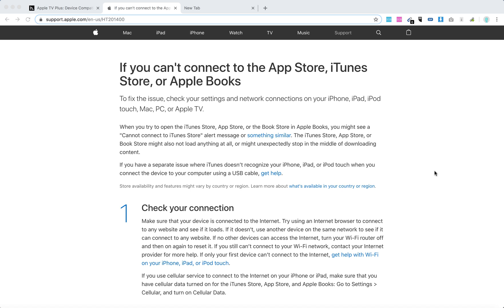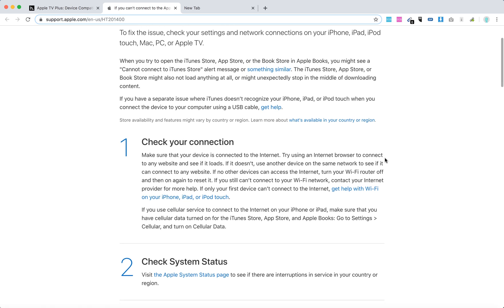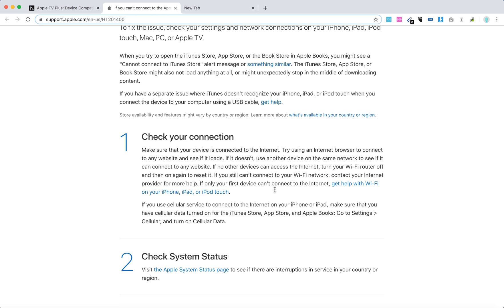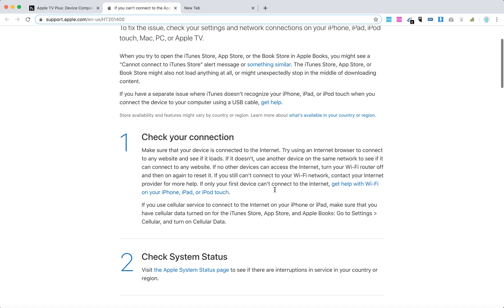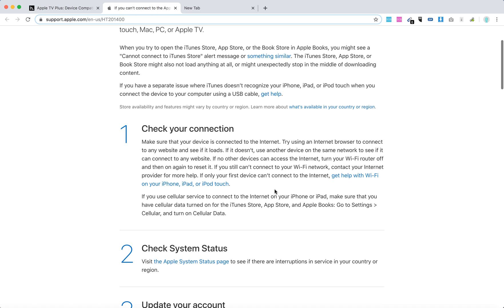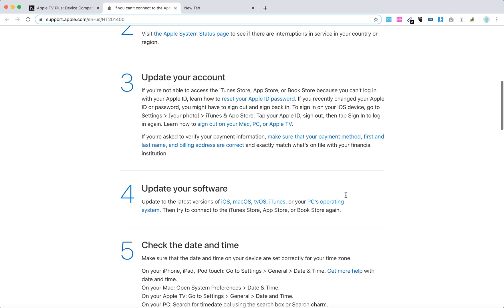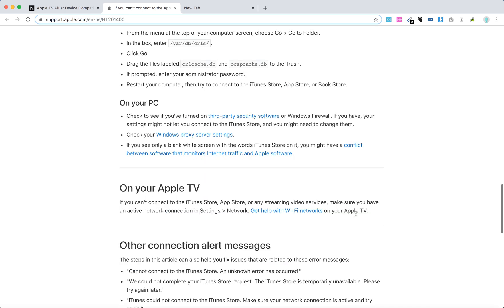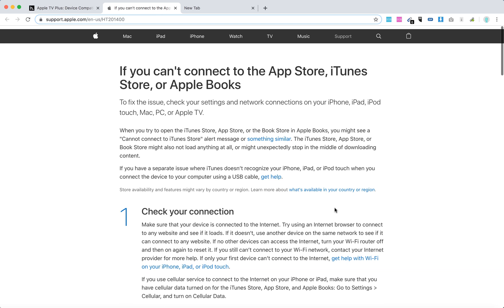APPLE TV cannot connect to iTunes Store what to do?